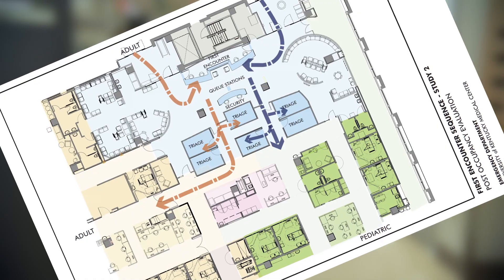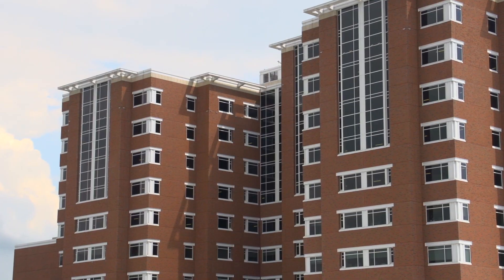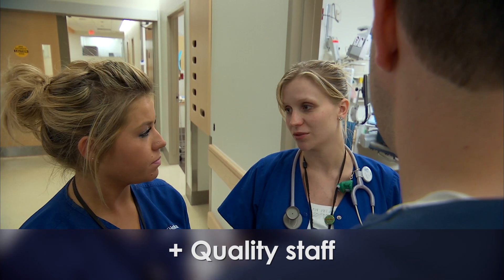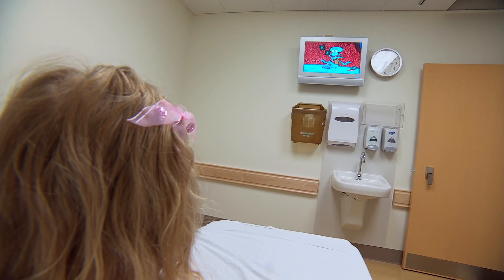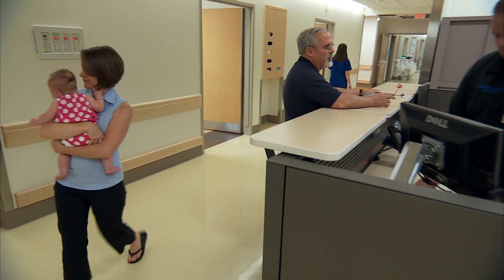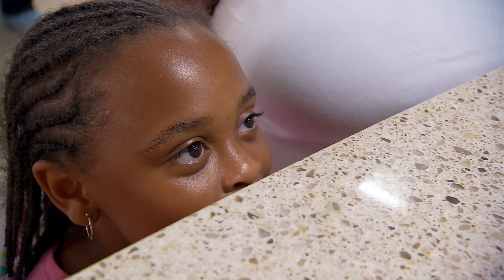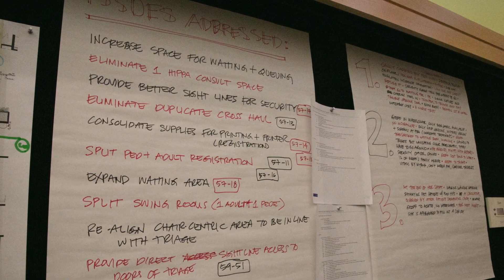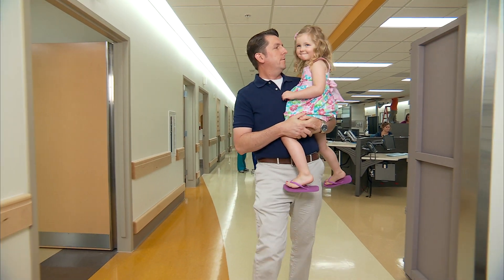UK College of Design Emergency Department Post Occupancy Evaluation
From providing a comfortable, caring environment to ensuring the efficient treatment of patients, design can have a major impact on a hospital stay. A recent collaborative project at the University of Kentucky Albert B. Chandler Emergency Department examined the new space to see how the current design works and what can be learned for the design of future floors and healthcare facilities. To explore the design implementation at the UK Emergency Department, UK HealthCare and healthcare designers at GBBN Architects teamed up with Assistant Professor Lindsey Fay and Professor Allison Carll-White in the UK College of Design School of Interiors.